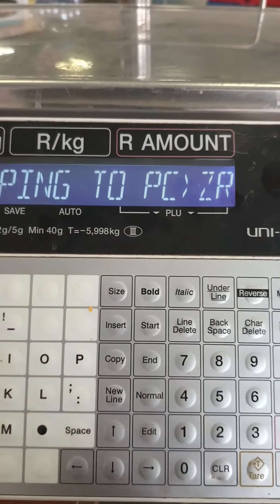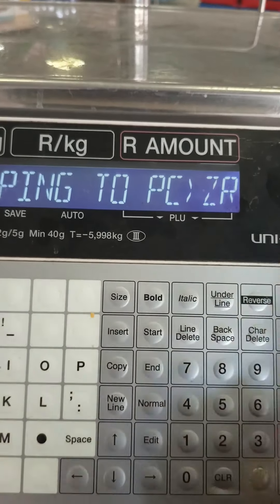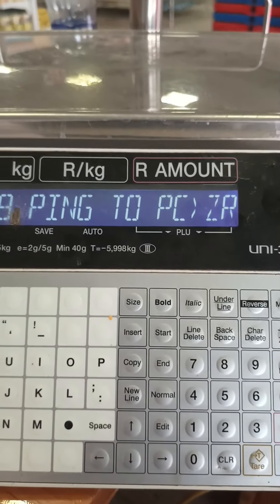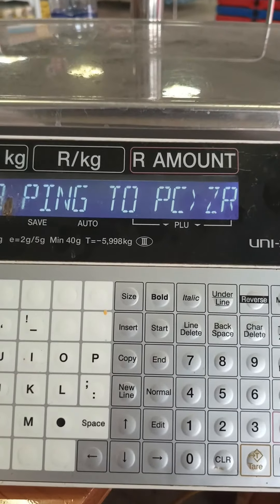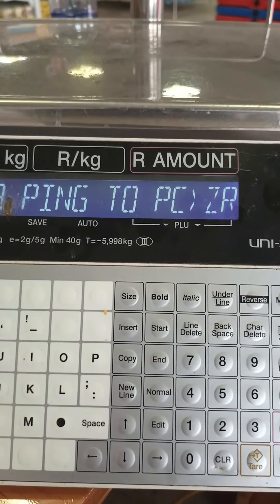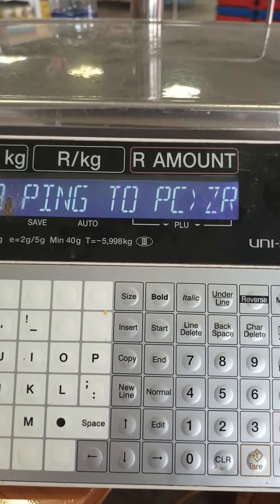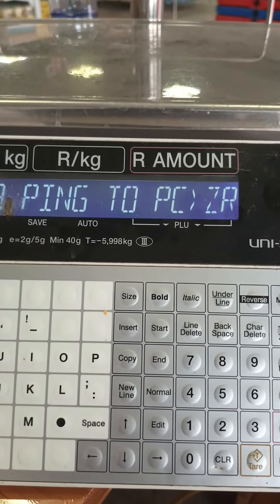How to Set Up an IP Address on an Ishida UNI-3 Scale | Easy Step-by-Step Guide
In this video, I'll walk you through the simple steps to set up an IP address on an Ishida UNI-3 scale. Whether you're a beginner or just looking for a refresher, this tutorial will help you get your scale connected and configured in no time. Follow along as I show you the exact steps and settings you'll need to input for a smooth setup.

🔧 What you’ll learn:

How to access the network settings on the Ishida UNI-3 scale

How to configure and set a new IP address

Tips to troubleshoot common connection issues